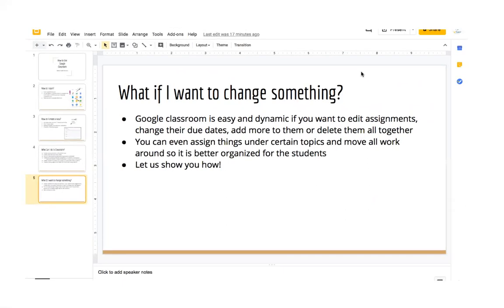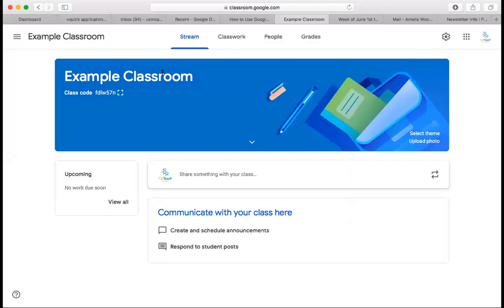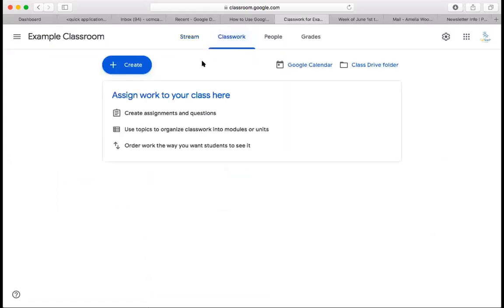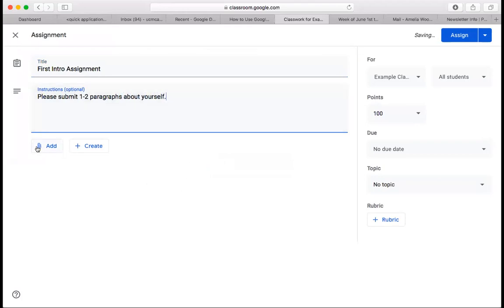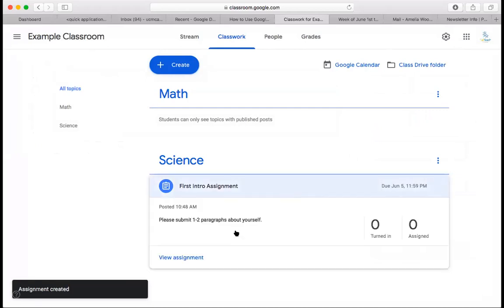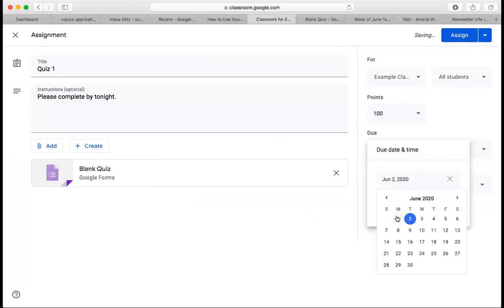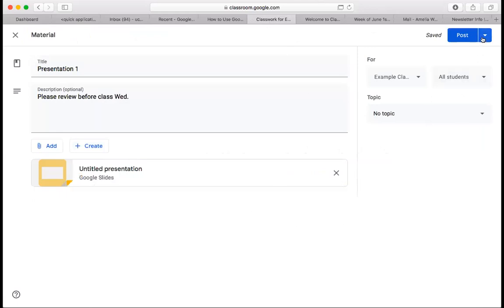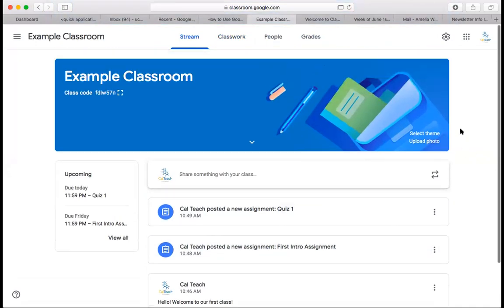How to Use Google Classroom? (Quick Intro)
This is a recorded Zoom presentation on how to use google classroom with a demonstration. We hope you enjoy!